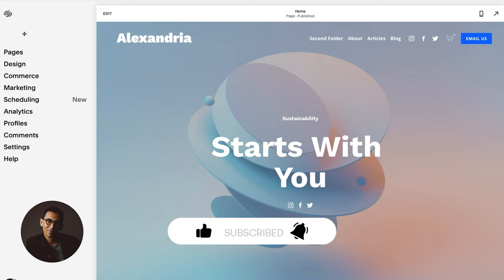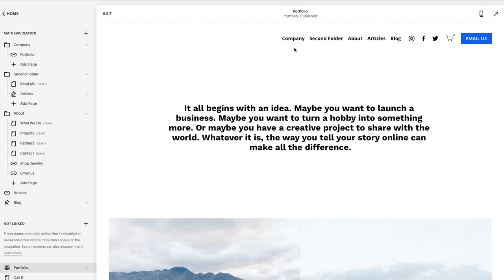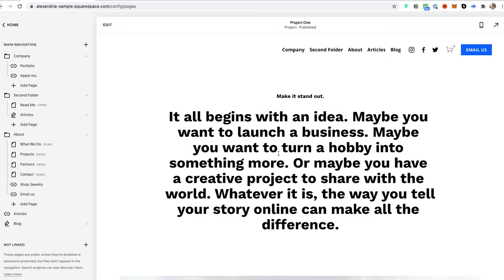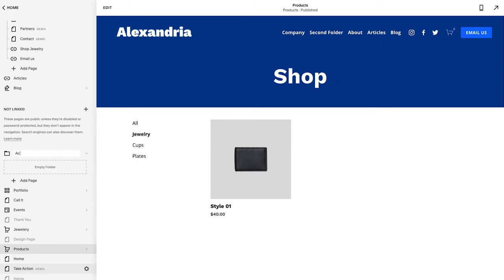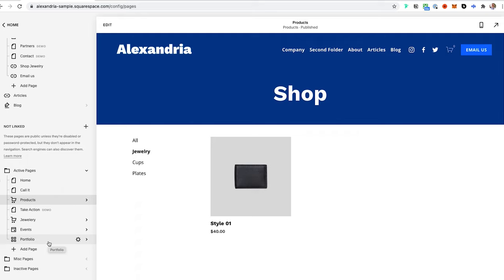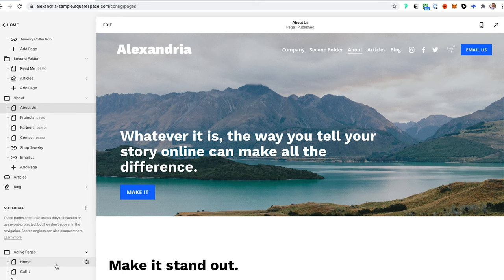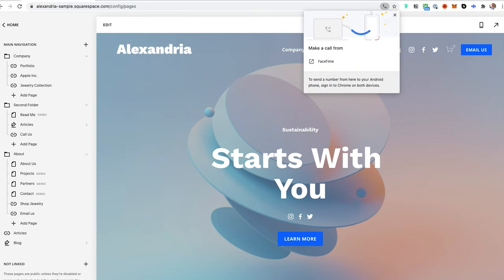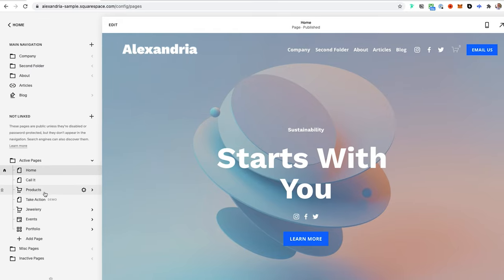Squarespace 5 Tips For Organizing Your Pages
It is extremely helpful to have a clean and organized Page on your site. In this video, I'll share with you 5 tips on how to organize your Squarespace pages.

Timestamp
00:00 - 00:28  Intro
00:29 - 02:24  #1 Creating Folders
02:25 - 04:50  #2 Using Links
04:51 - 06:56  #3 Active and Inactive Pages
06:57 - 08:11  #4 Creating a page when the site is Live
08:12 - 09:59  #5 Email and Call Links
10:00 - 11:22  #6 Delete Pages
11:23 - 12:13  Outro